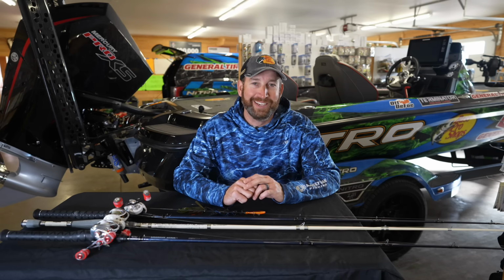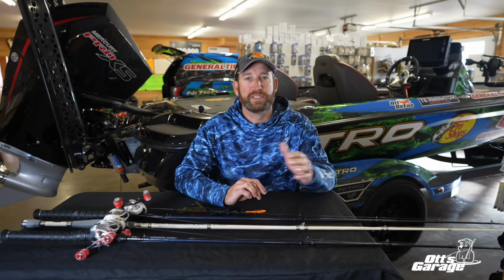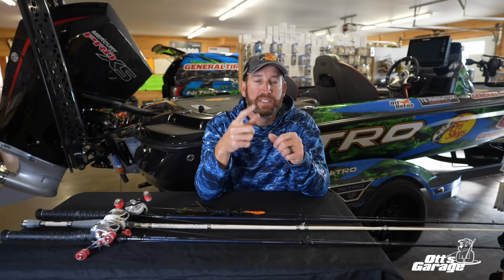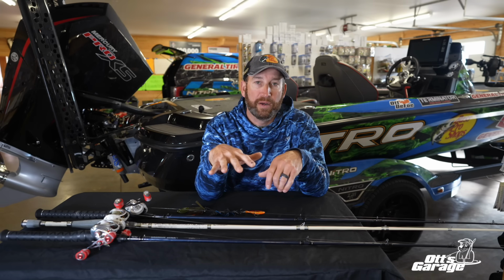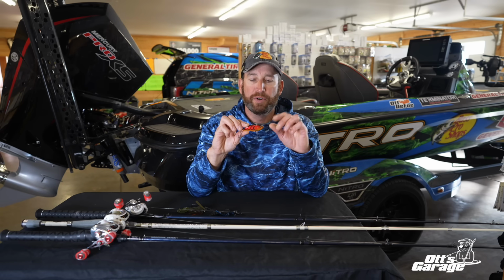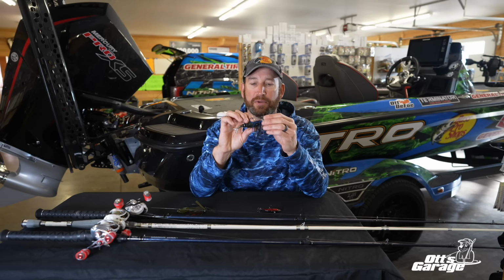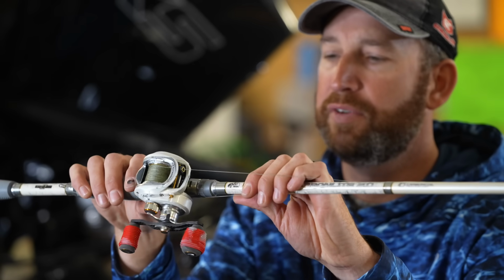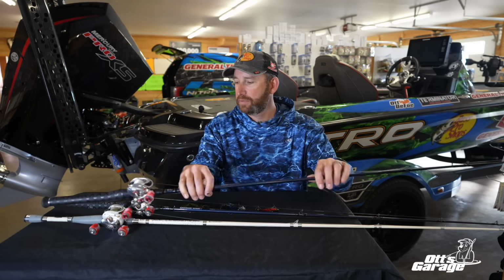Technique Of The Month | February | First Warm Water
February can be the month that the big ones really start biting! If I’m trying to catch big fish this month I’m not fishing out in deeper water. From my experience I’ve seen that the biggest fish are the first ones to pull up shallow and feed. If you can find some areas where the sun is warming that water a few degrees more than any where else that’s where they’ll be!